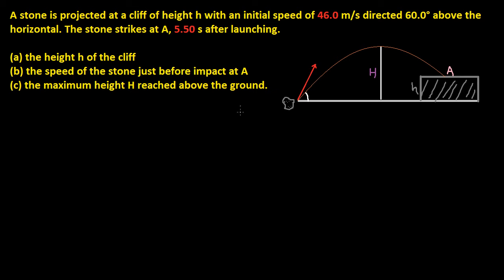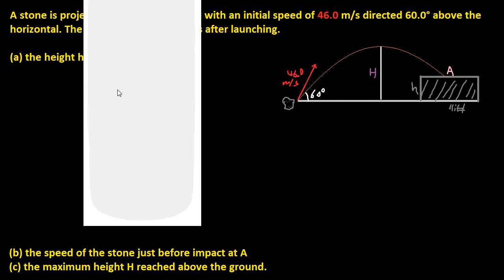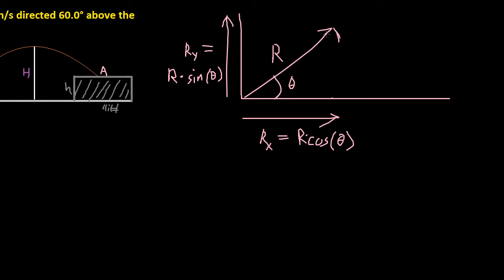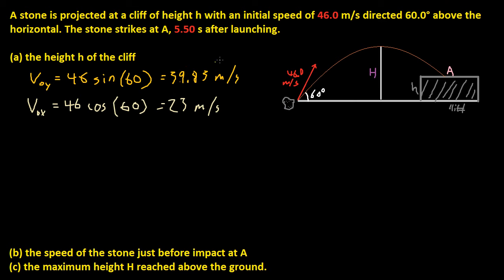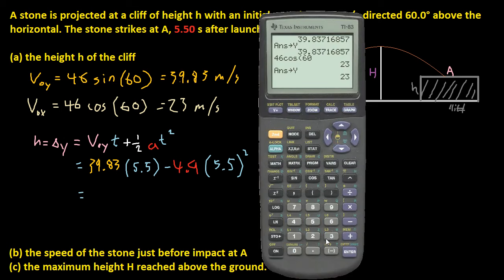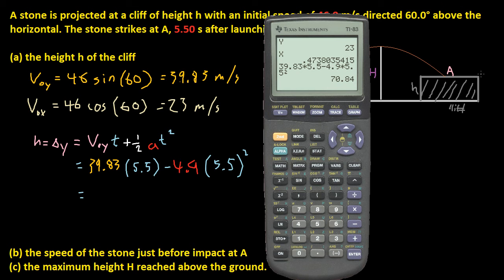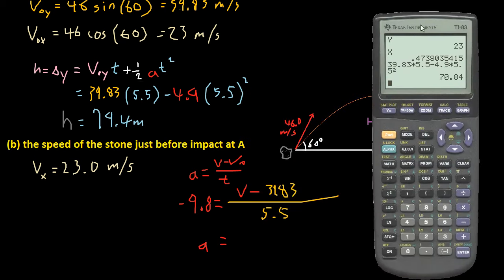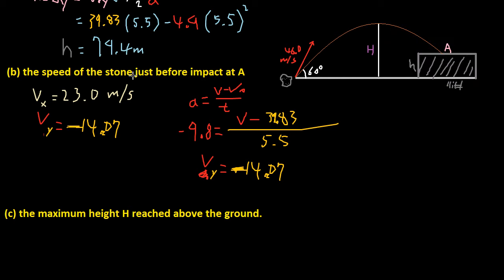Throwing Stone to the Top of the Cliff